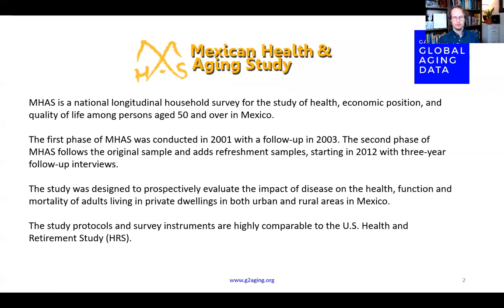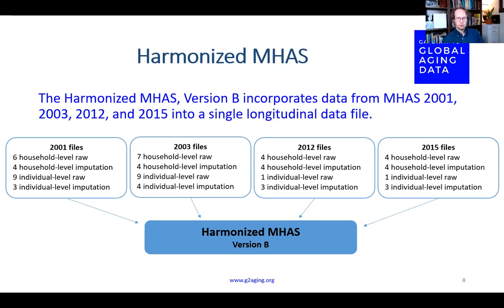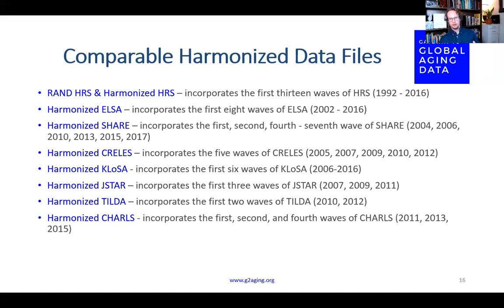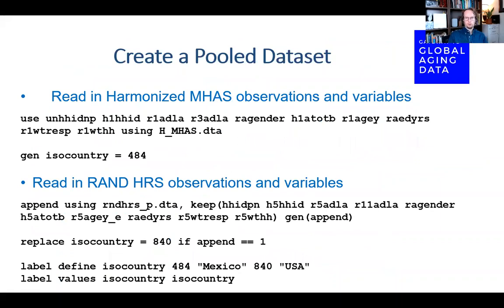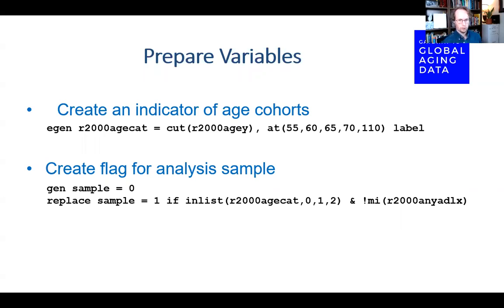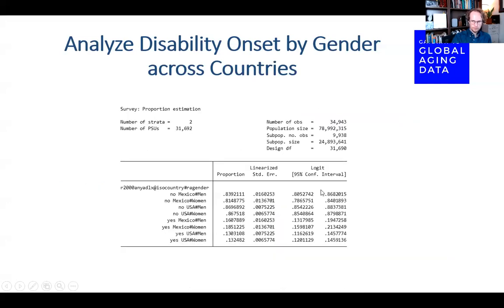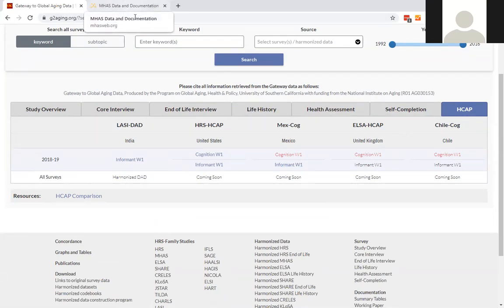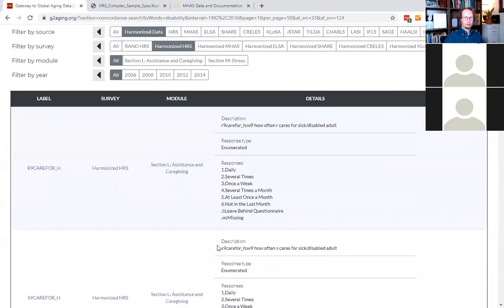Introduction to MHAS: Gateway Webinar - November 12, 2020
This webinar offers a more advanced training for researchers looking to conduct cross-national research using the international family of Health and Retirement surveys and in particular using the Health and Retirement Study (HRS) and the Mexican Health and Aging Study (MHAS). Utilizing the Gateway to Global Aging Data and Harmonized data, this webinar will provide hands-on examples of cross-study analysis in Stata.